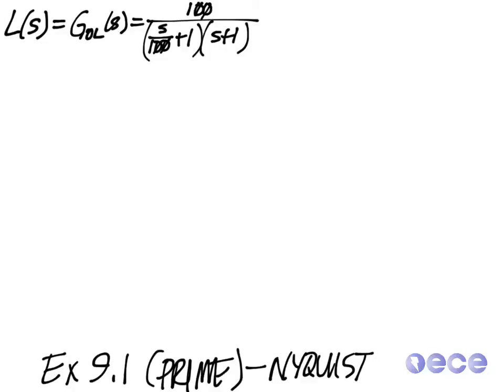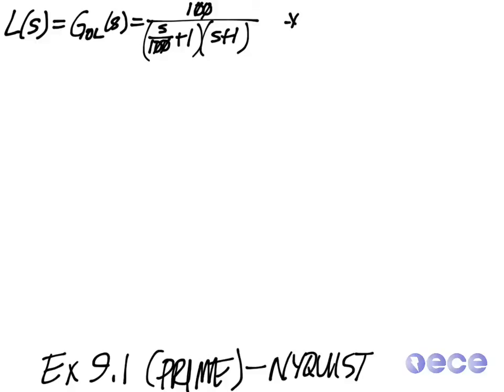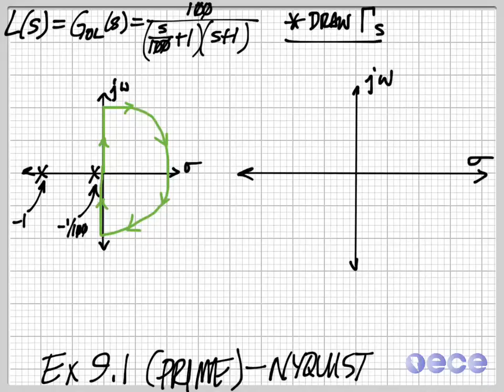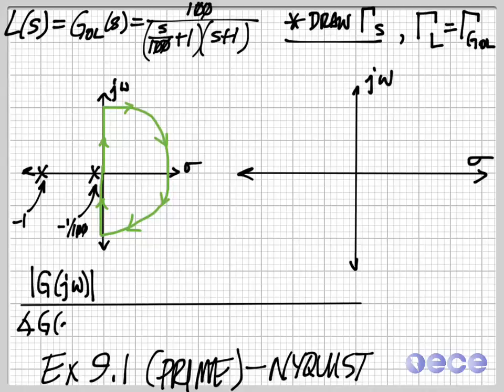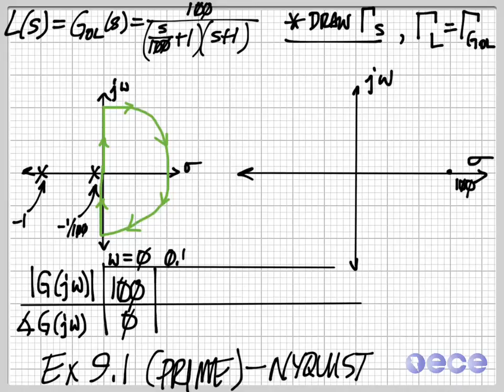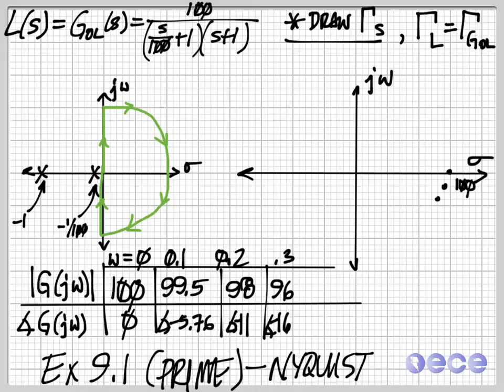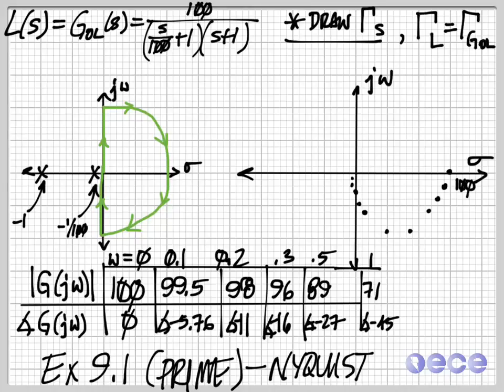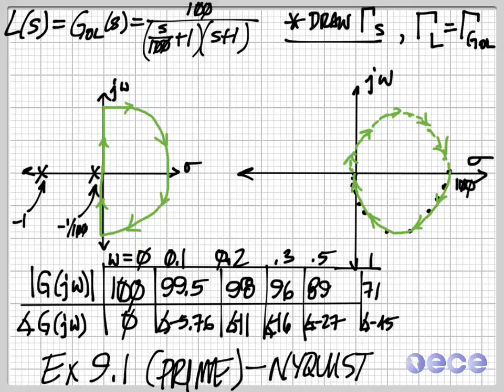Ex. 9.1 (prime) Sketching Nyquist with numerical values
This example demonstrates how to use values to sketch Nyquist plots.